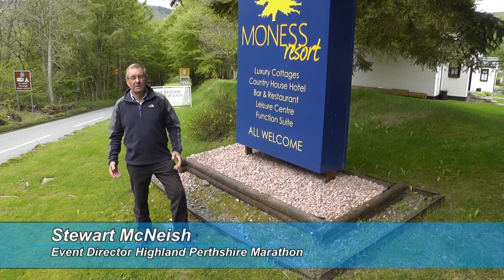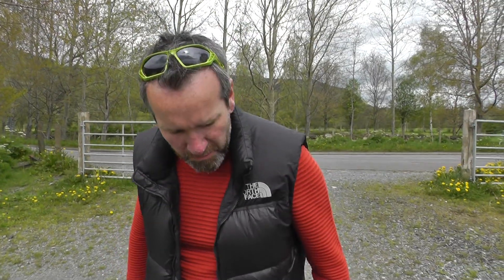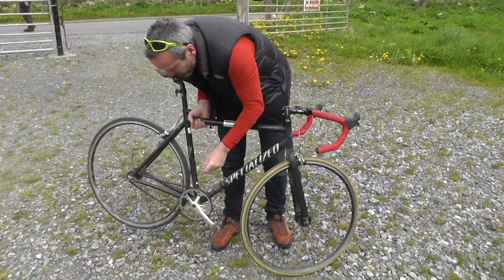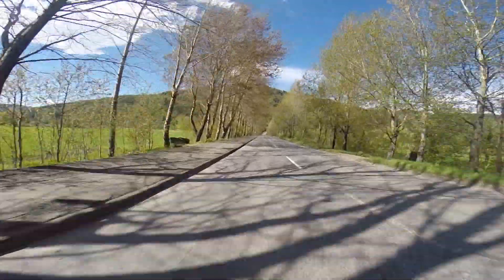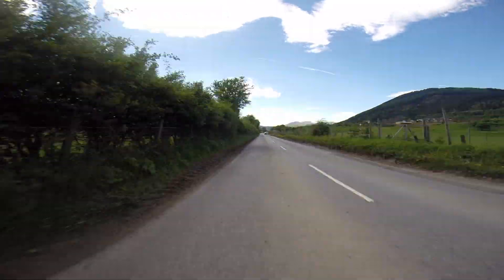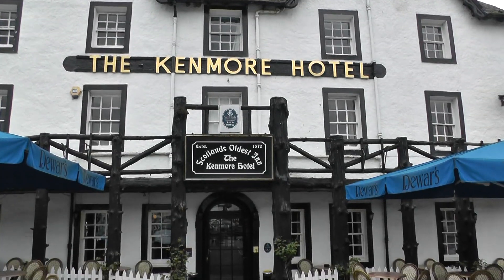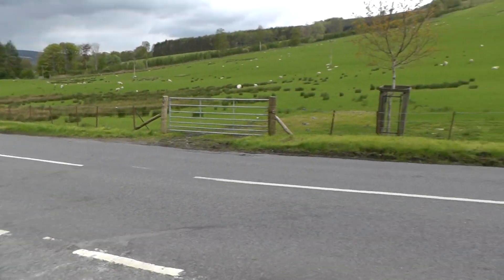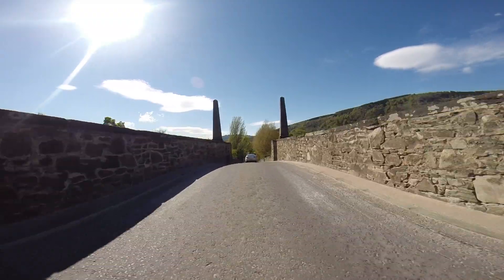HIGHLAND PERTHSHIRE MARATHON